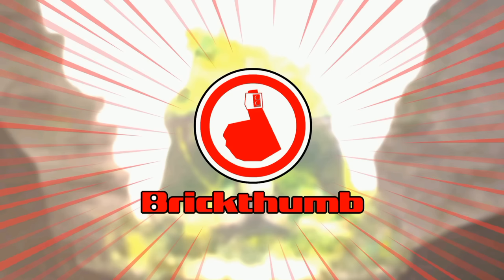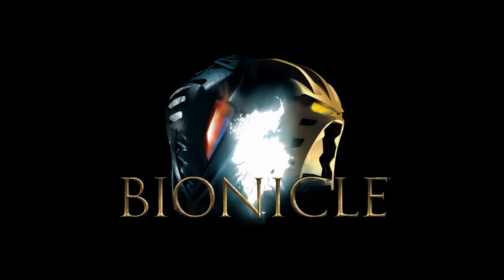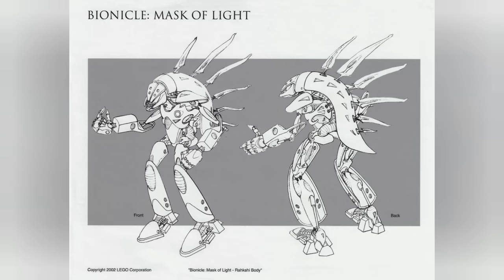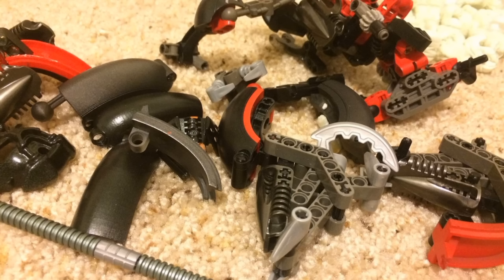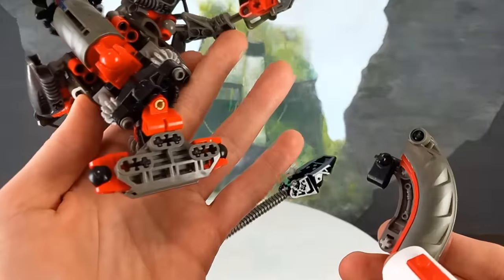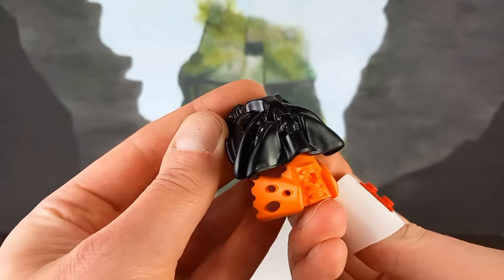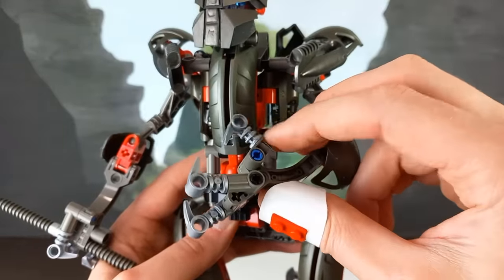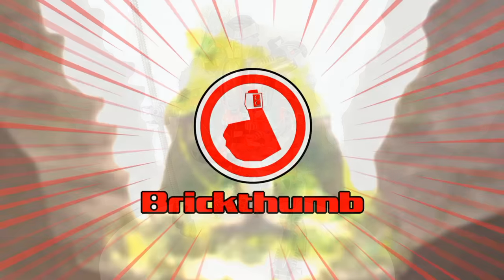The tale of Prototype Makuta, the lost prototype from Bionicle: Mask of Light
Today we're looking at the legendary Prototype Makuta, the model behind Makuta' design in 2003 Movie The Mask of Light.